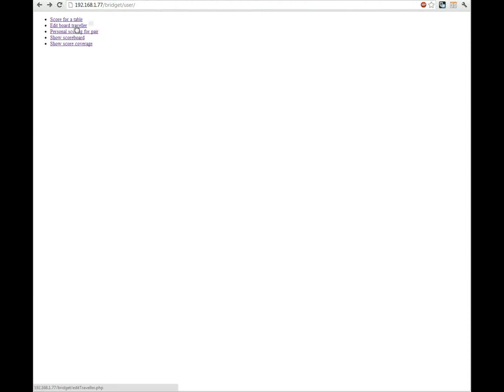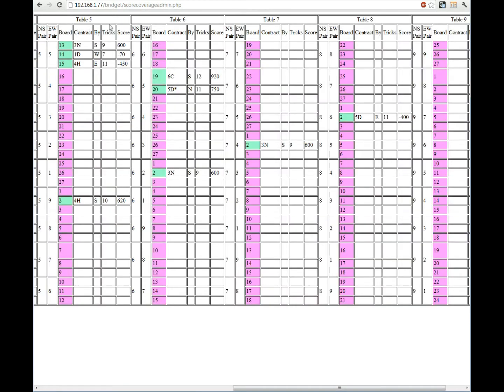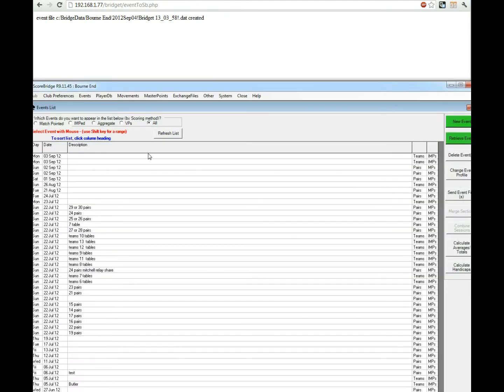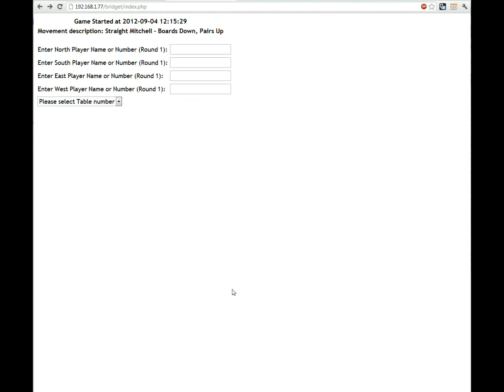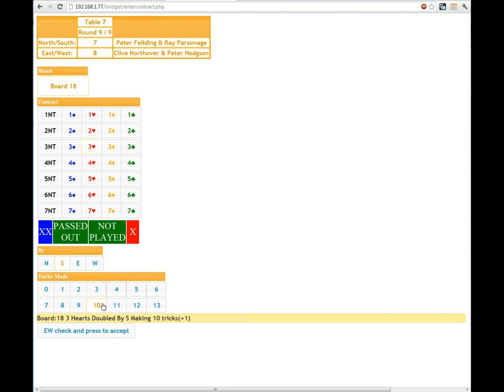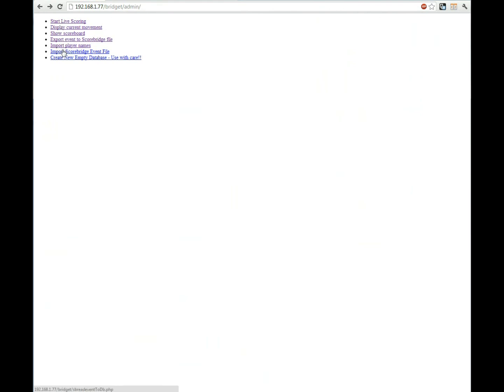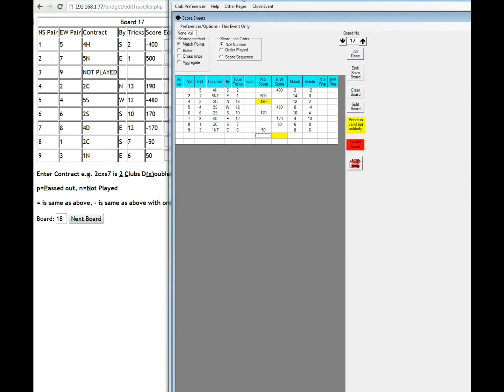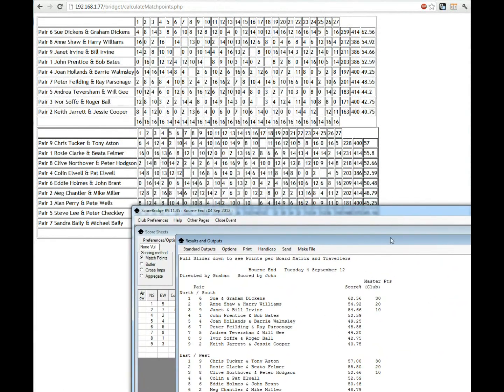bridget2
This is a screencast (part 2) of the Bridget Cloud wireless scoring system.  This is software that a bridge club can install, typically on a laptop, that has been set up as a web and database server using, e.g. XAMPP The players enter scores using their own wireless devices, such as tablets or smartphones.  No internet connection is required, just a wireless router.